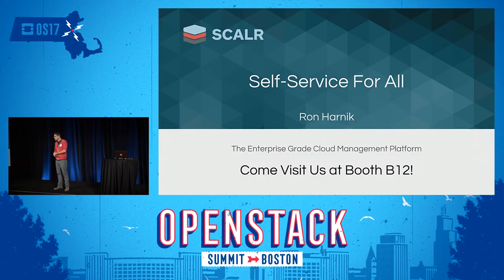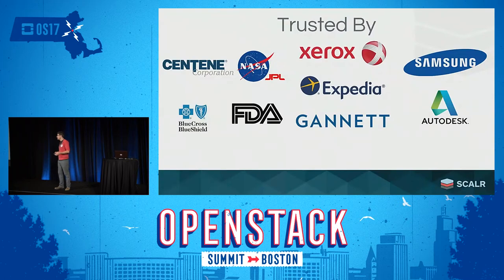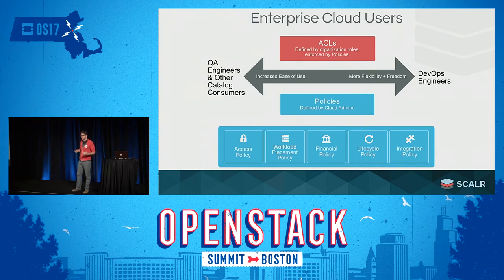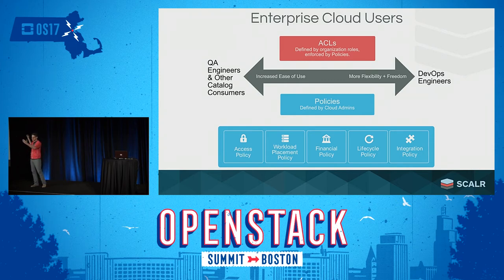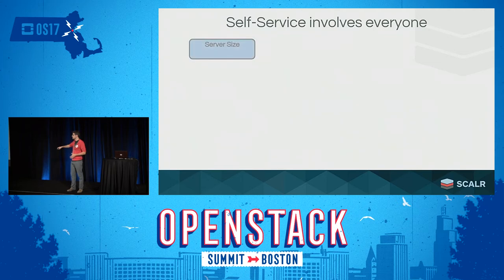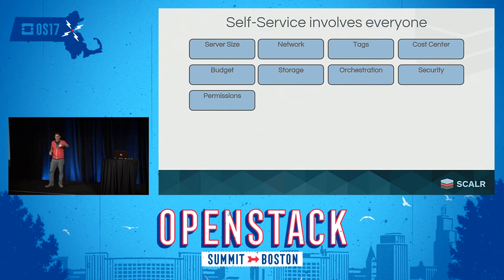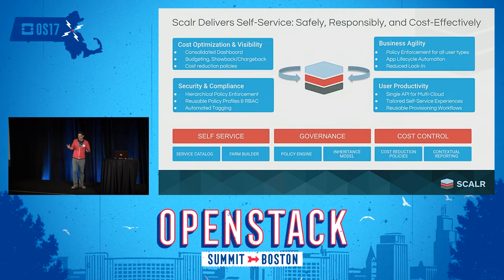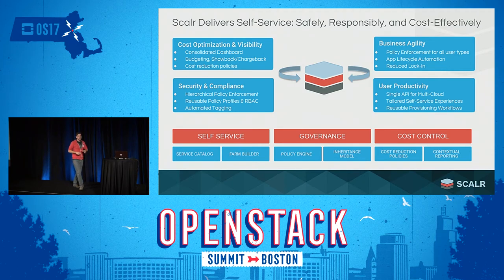Scalr - How To Self-Service Safely, Responsibly, and at Scale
Cloud Self-Service must be based on the understanding that enterprises have a wide spectrum of users, some users value ease of use, while some value operational freedom. In either case provisioning must be done a safe, responsible, and cost-effective way. In this session we'll talk about how enterprises deliver repeatable self-service workflows at scale, and match each user with the method that makes them most productive, all within the guardrails of company policy.